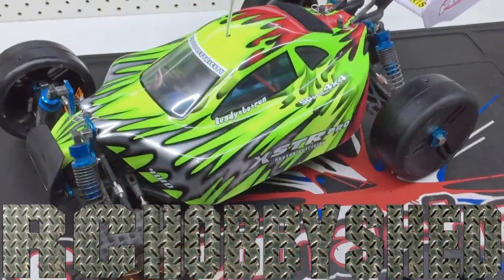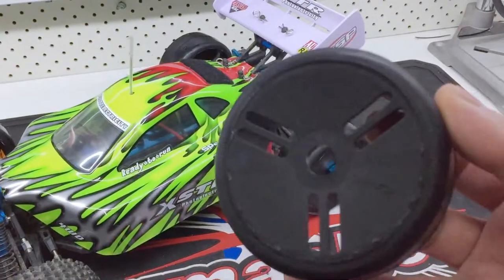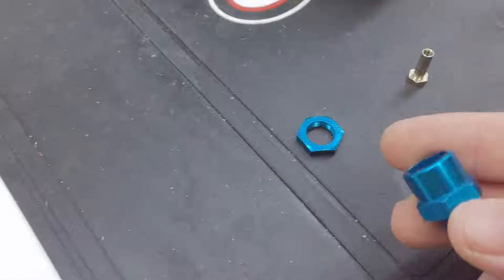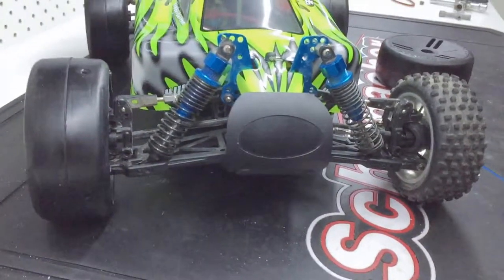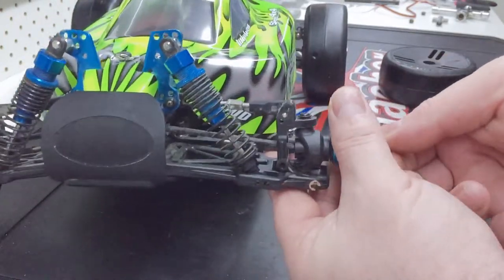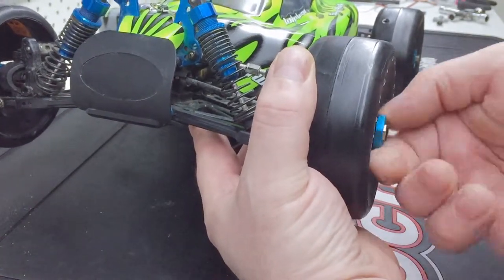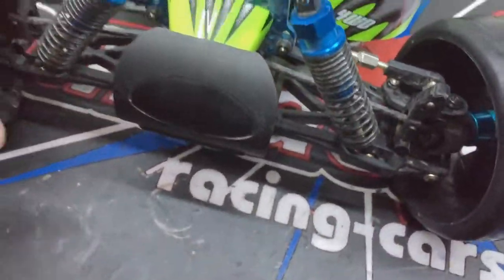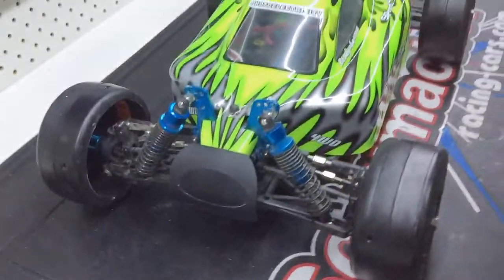Fitting 1/8 Scale Wheels To 1/10 Scale Buggy for Speedruns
G'day guys. In this video I use some cheap 12mm to 17mm hex adapters to fit some GRP 1/8 scale wheels and tyres to a 1/10 scale HSP XSTR Pro buggy for the purpose of doing some speedruns.